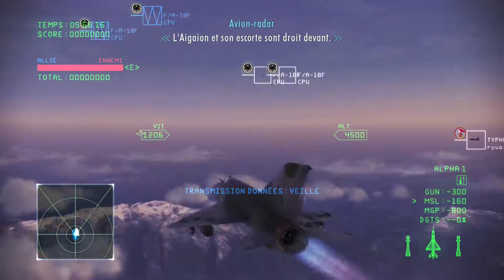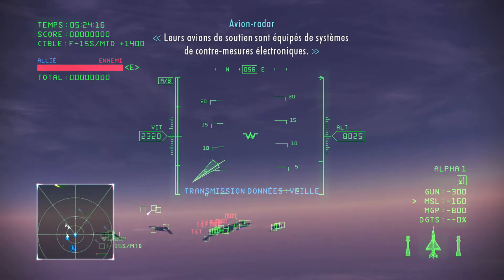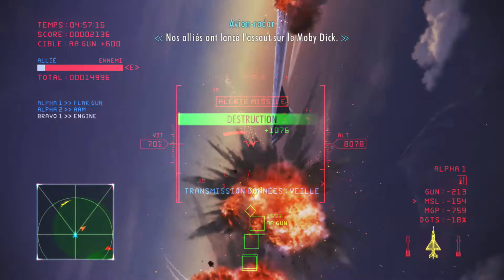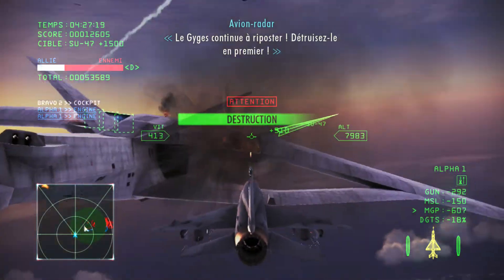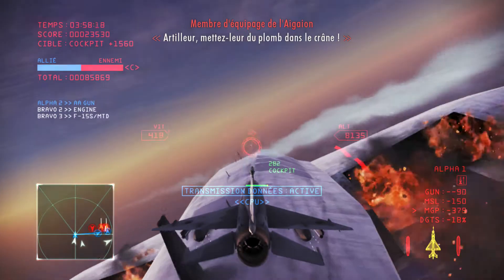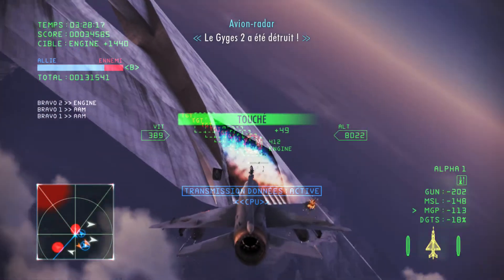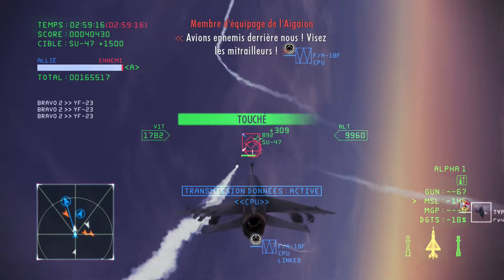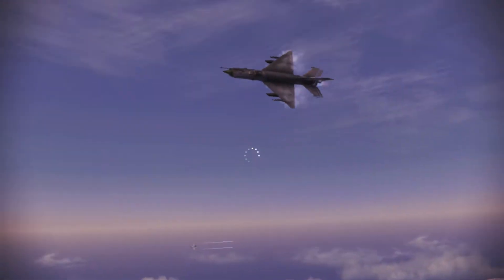AC infinity : Moby Dick vs Mig 21 ( MGP )